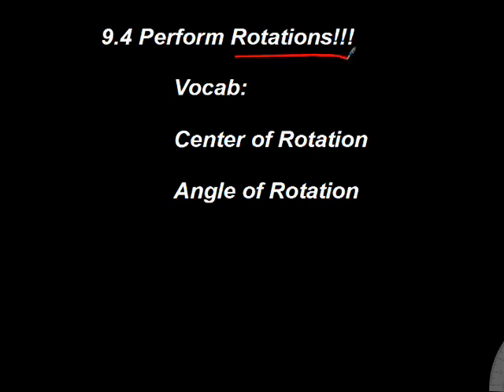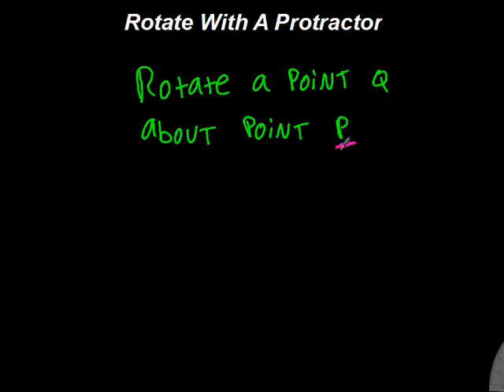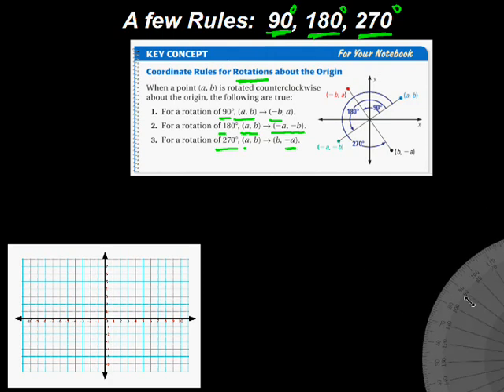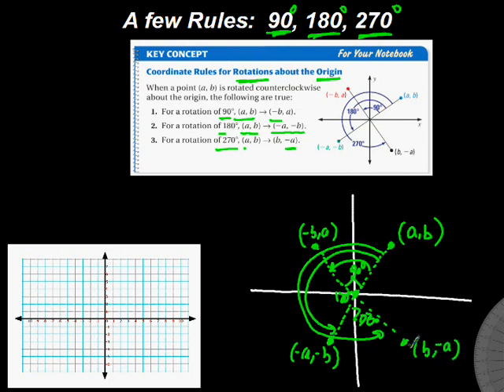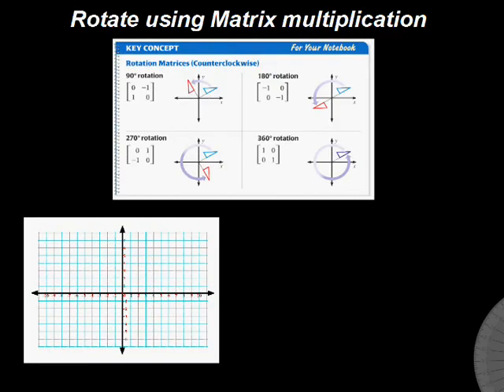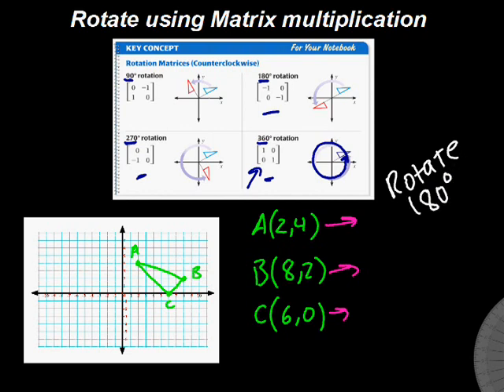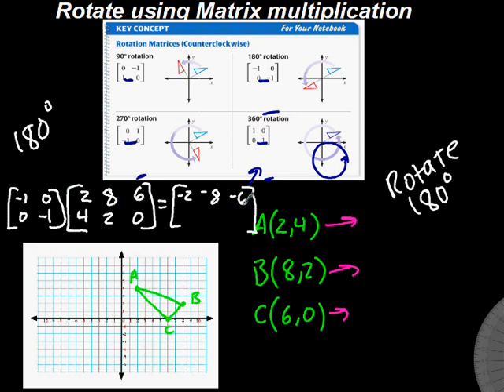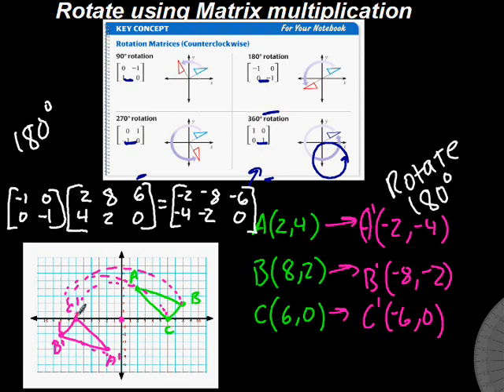9.4 rotataions.wmv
Who is the mystery Snowman...anyways here we are learning how to perform Rotations...tell me what you think!